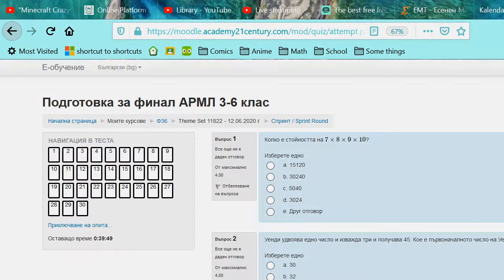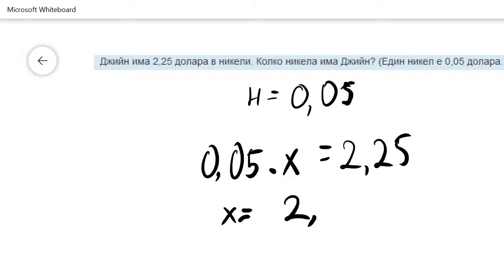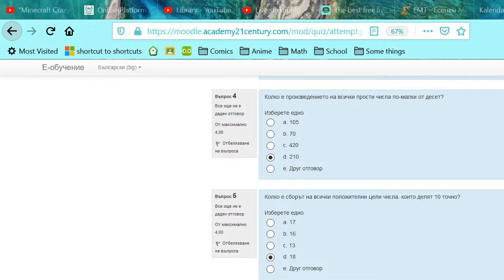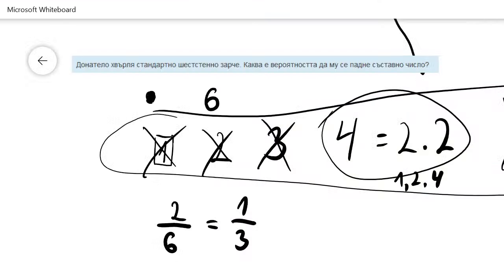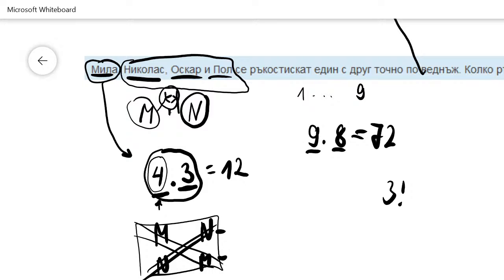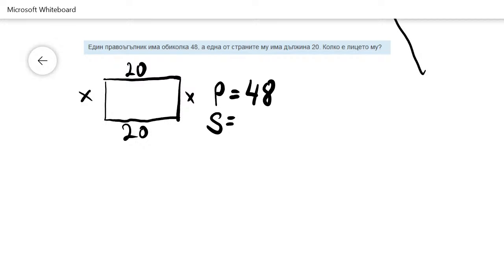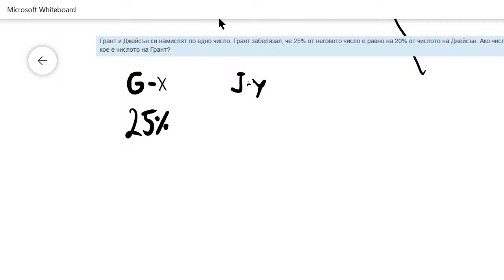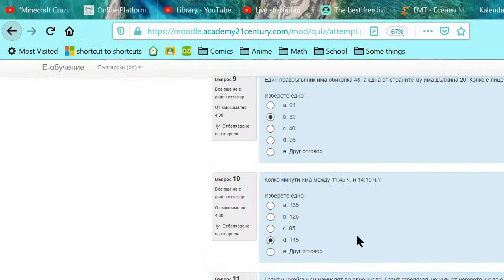My first video! (Math problems solving)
In this channel, we will discus math problems! You can give me problems you cant solve, and I will try to solve them!